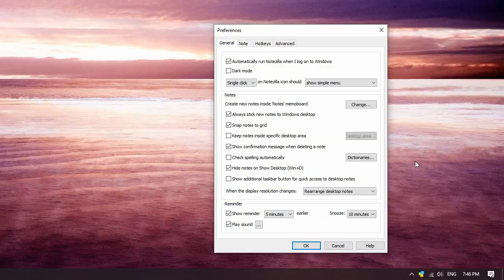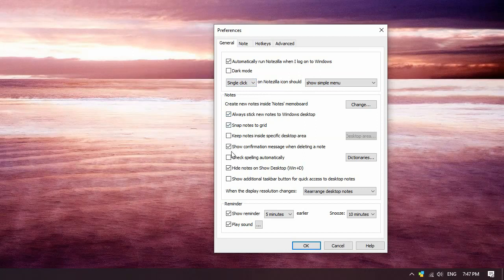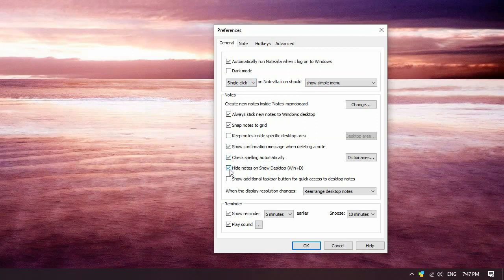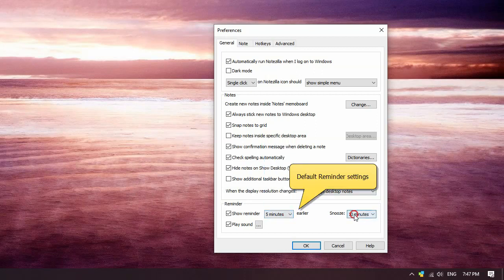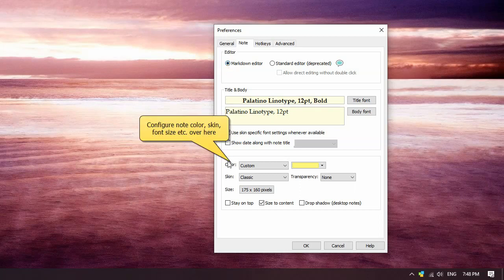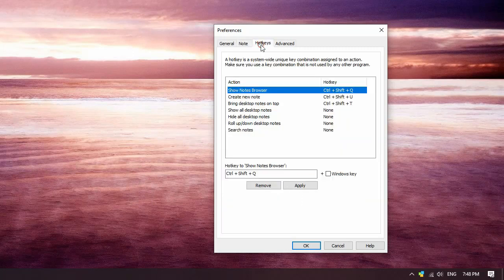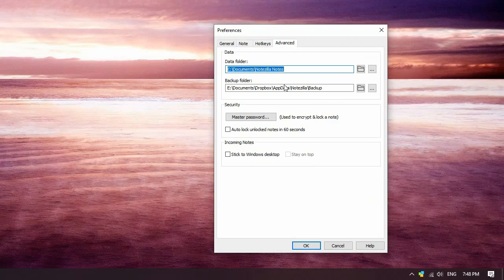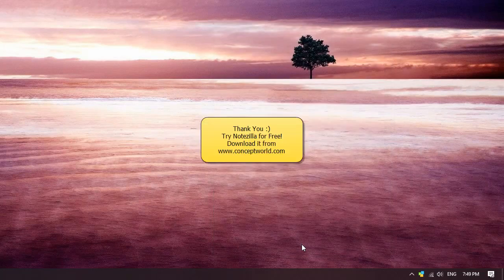Windows: Sticky notes settings in Notezilla 8 for Windows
This video depicts all the sticky notes settings available in Notezilla for Windows.

Notezilla is a sticky notes app for Windows designed to keep you well-equipped & well-organized. It lets you take quick notes on sticky notes right on your Windows desktop & gives you the best sticky notes experience.